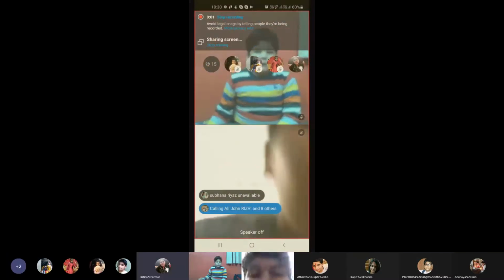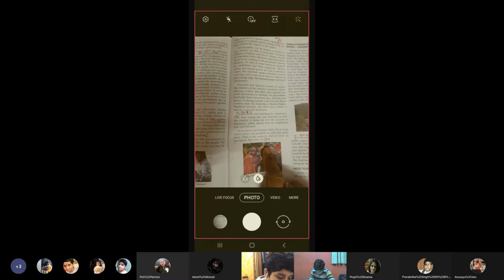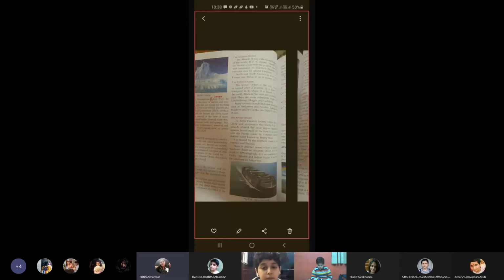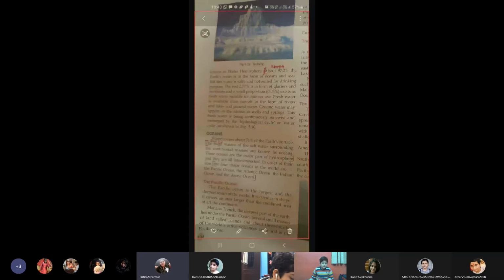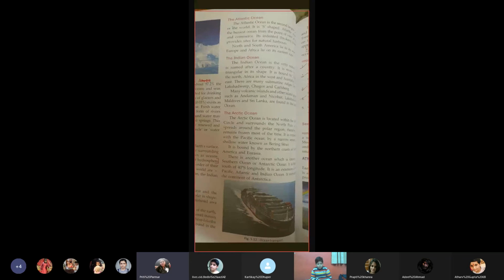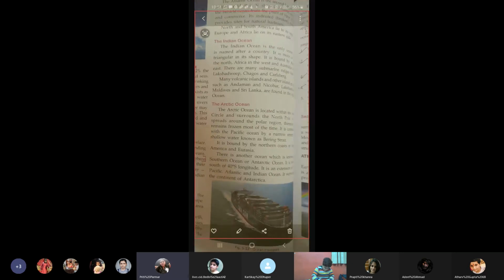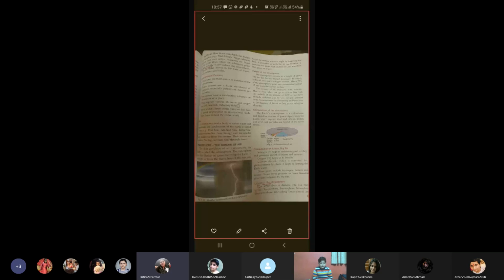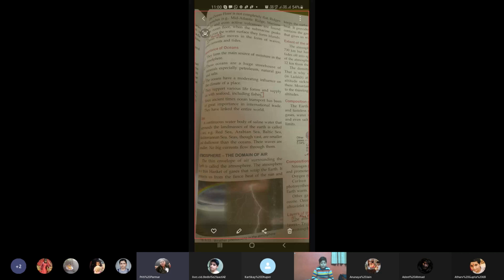MAJOR DOMAINS OF THE EARTH. class 6 . geography. Explanation 5.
Explanation 5 till importance of OCEANS .